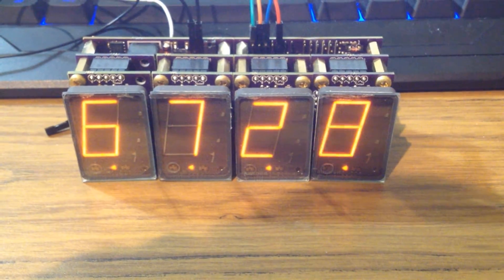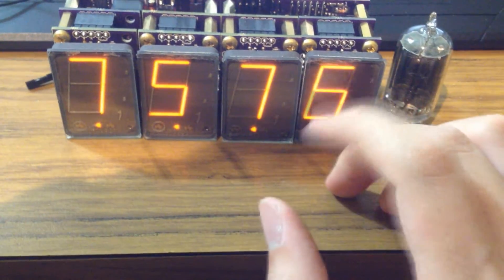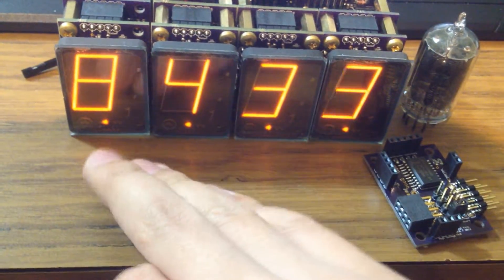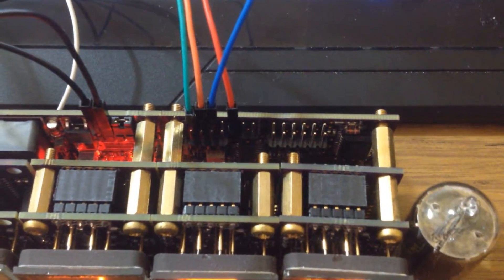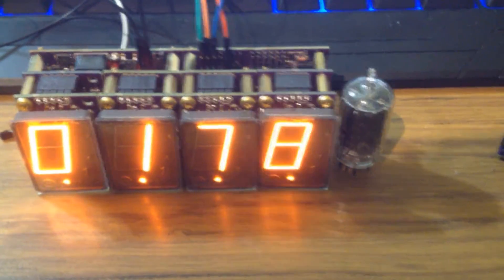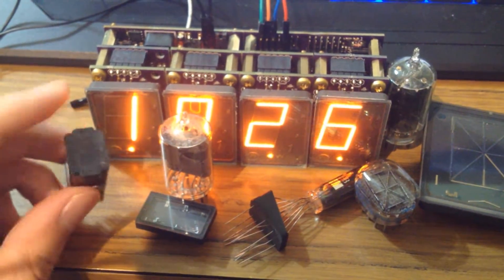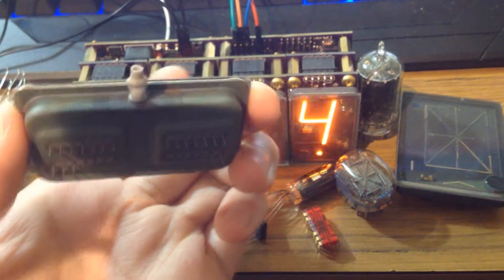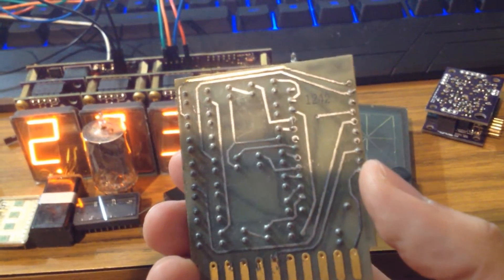WIP SP101 Panaplex Clock + tour of other vintage display devices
An old video of my previously WIP panaplex clock/cooking timer/alarm. It uses the SP-101 Babcock panaplex display. Similar to the nixie tube display, panaplex displays are neon-filled gas-discharge displays that predate LEDs. They are driven by 170V, but consume little power and run cold to slightly warm. They can be found in old clocks, gas station displays, pinball machine counters, etc. Panaplex displays differ from nixie displays in that they use a flat "bathtub" style envelope instead of a glass tube. Other displays shown at the end are:
B-5025 Nixie Tube
ZM1350 Panaplex Display
B-5971 Nixie Tube
MG-19B Alco Elfin Readout Nixie Tube
DA2000 Numitron Tube
IEE FFD-21 Apollo Aurora Minitron Display
AF 8499 Fibre Optic Display
Siemens MDL2416 Smart LED Display
Monsanto MAN-4 Seven Segment LED Display
ITS1A Thyratron Display
NEC DP89A Vacuum Fluorescent Display
I-209-01 Electroluminescent Display
Beckman SP-353 and SP-352 Panaplex displays
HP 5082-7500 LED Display